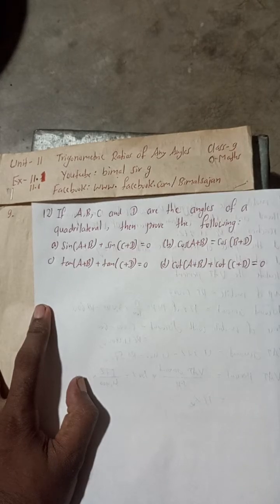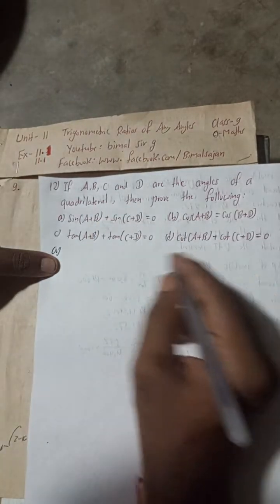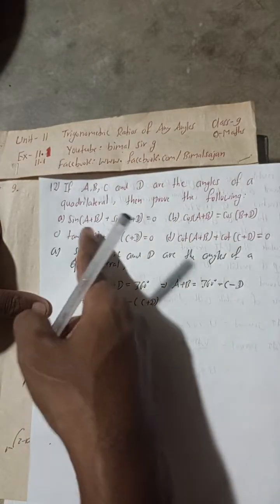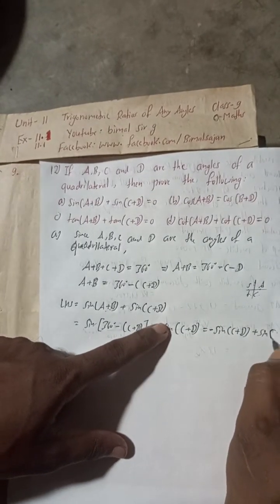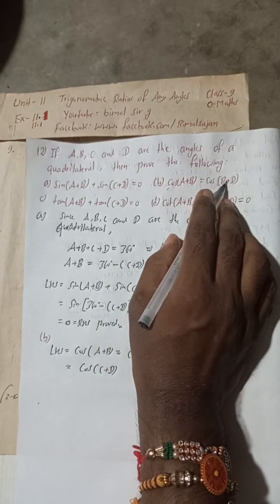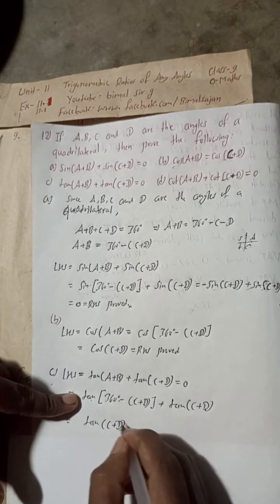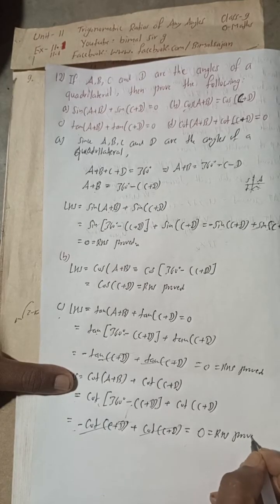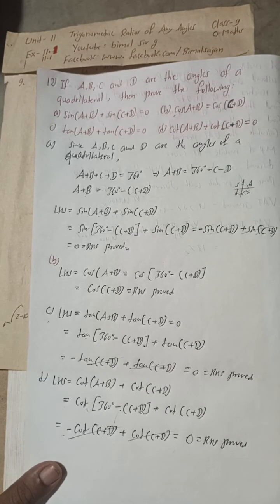class 9 Unit 11 Ex-11.1 Q12a,b,c,d) Trigonometric Ratios of any Angle class 9 and 10 Vedanta publica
class 9 Unit 11 Ex-11.1 Q12a,b,c,d) Trigonometric Ratios of any Angle class 9 and 10 Vedanta publication s